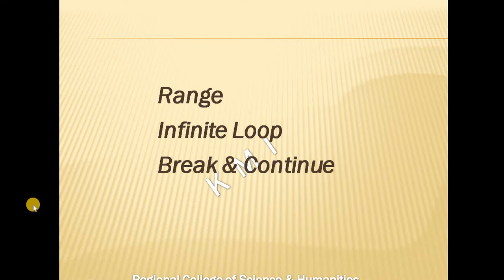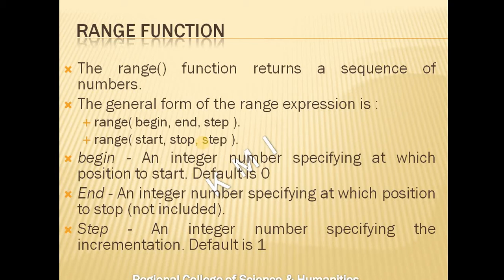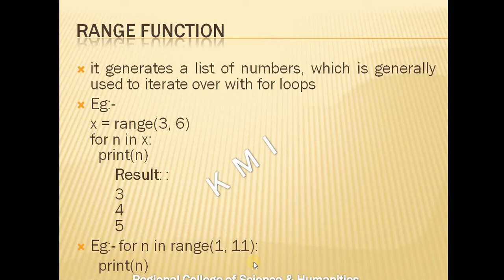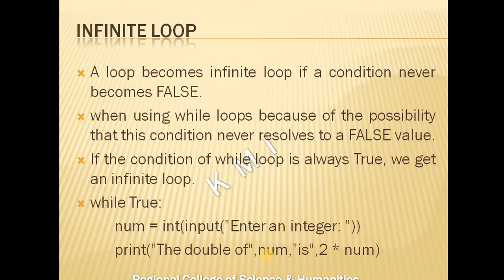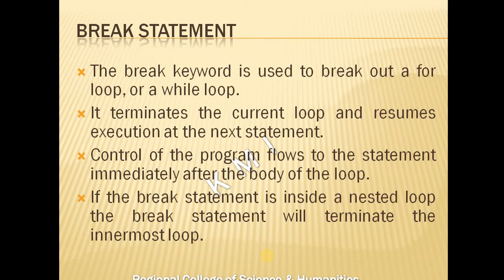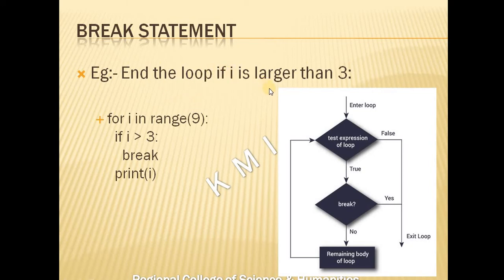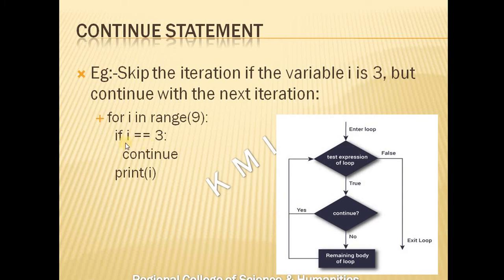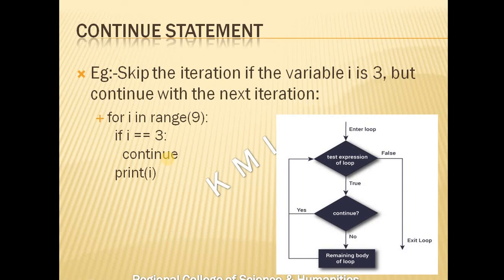Range,Infinite Loop,Break & Continue Statements in Python Programming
Calicut University Third Semester BSc Computer Science Python Programming Language.